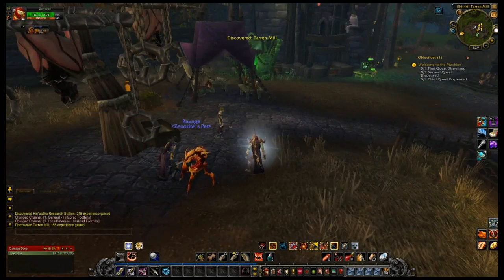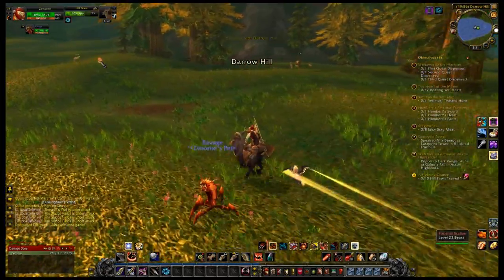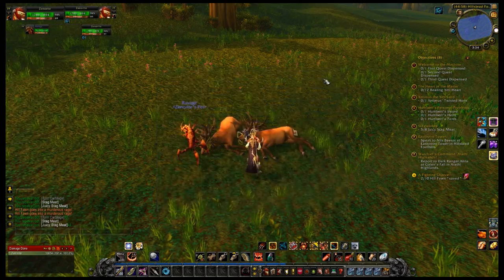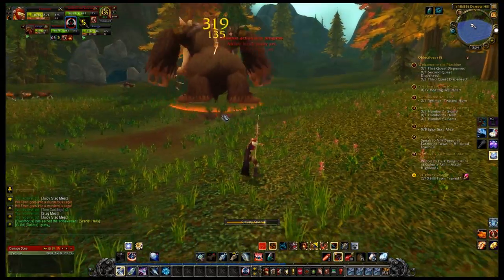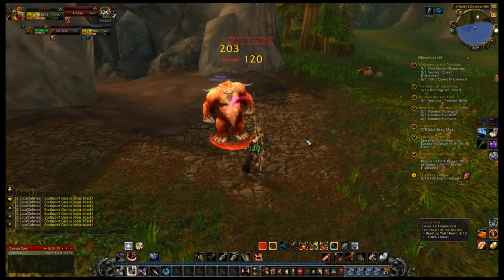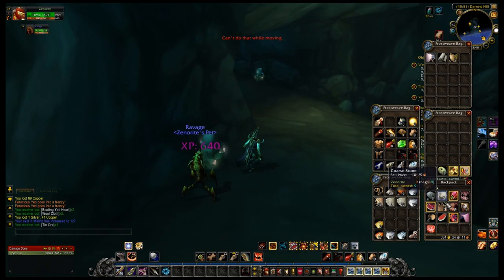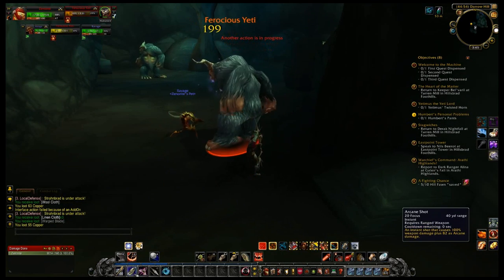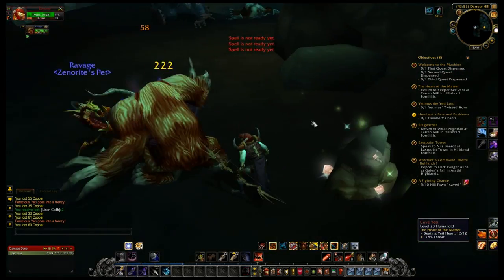Let's Play Warcraft! with Zoronden (Ep 13): Tin Yetis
The adventures of Zenorite, my Forsaken Hunter, in World of Warcraft.  In this episode I fight yetis, mine tin, and vist sunny Southshore